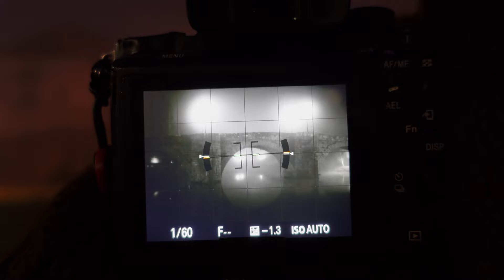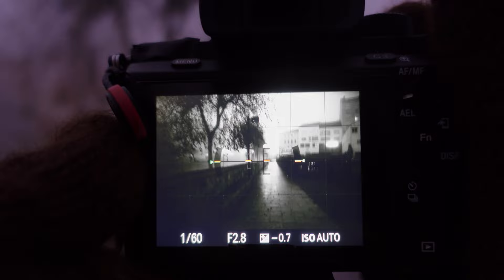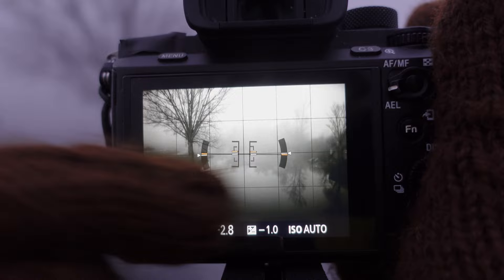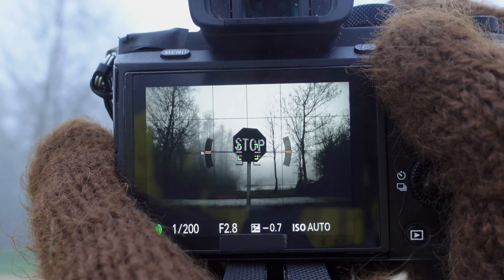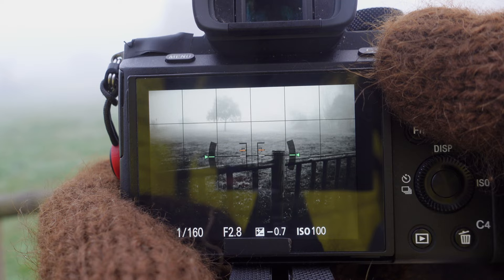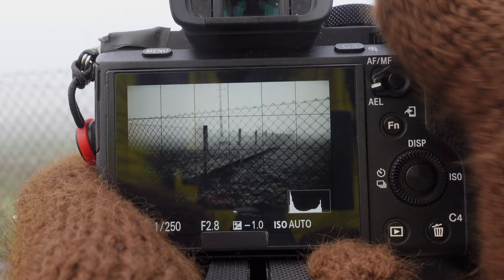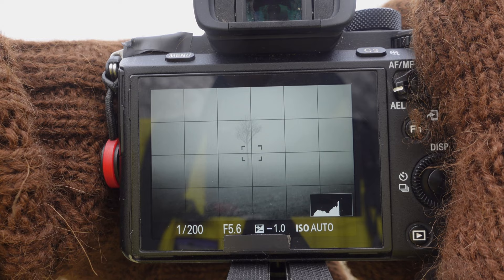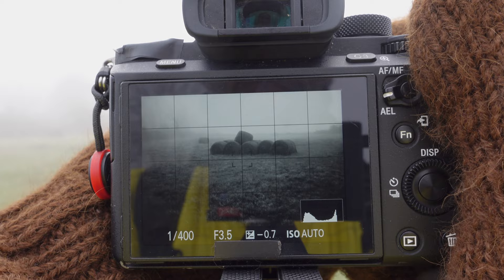Foggy morning in town ~ POV photography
A camera, a good pair of shoes, some fog, and beautiful places to photograph. What else do we need?